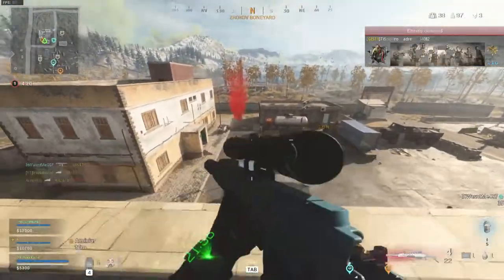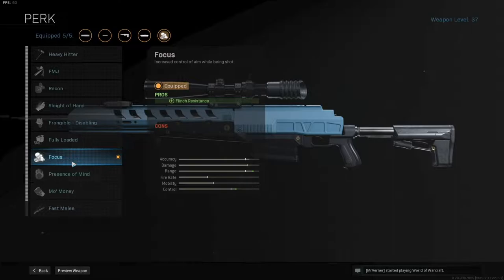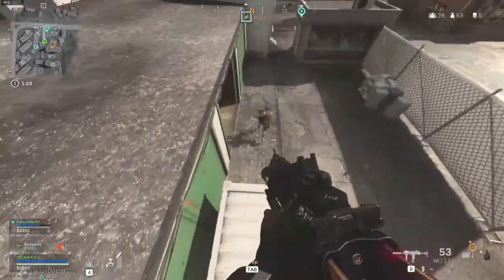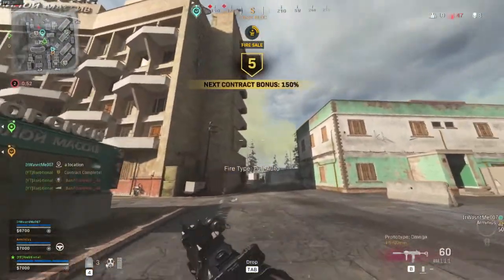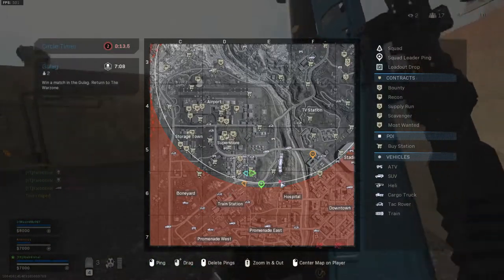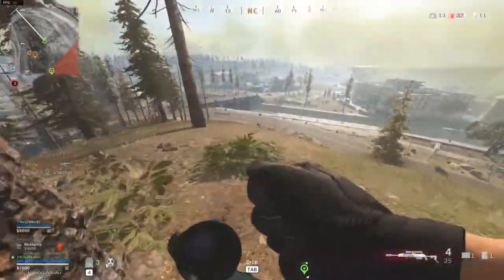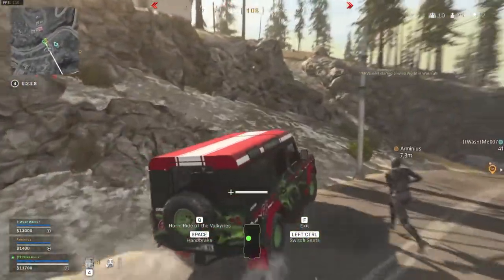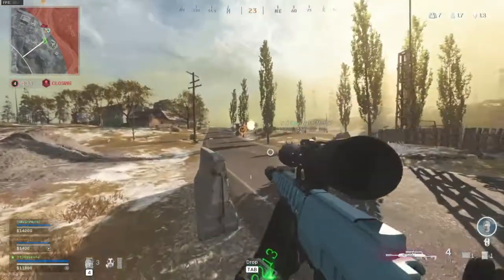So DIRTY! - BEST HDR Class Setup in Warzone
What is up everyone, my name is Xsebtional and today we are looking at the warzone HDR. The HDr is the hardest hitting sniper with the fastest bullet velocity. So you barely have to lead your shots. The HDR is not my personal favorite sniper but it is not bad at all. With the correct build, you can hit headshot from nearly any range and it can be fast enough. So in this video, I am going to show you the best HDR class setup and after that, I had a pretty sick game with this build as well, so stick around for that.

Intro (00:00)
HDR Class Setup (00:32)
HDR Gameplay (01:28)